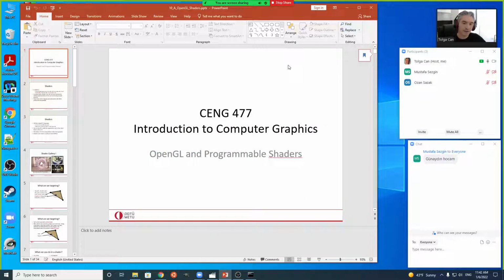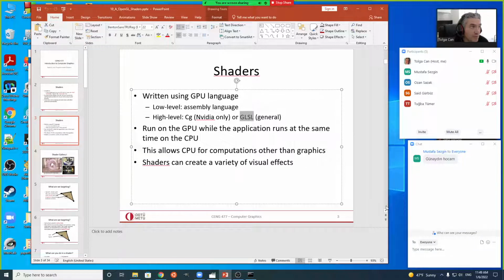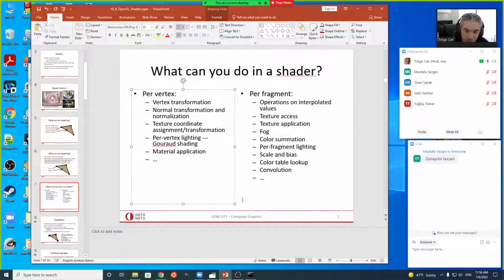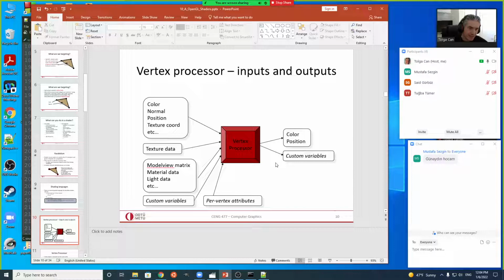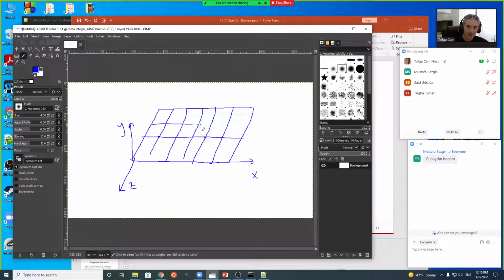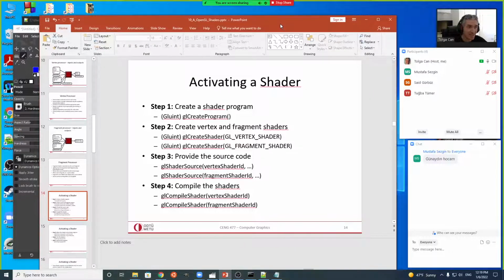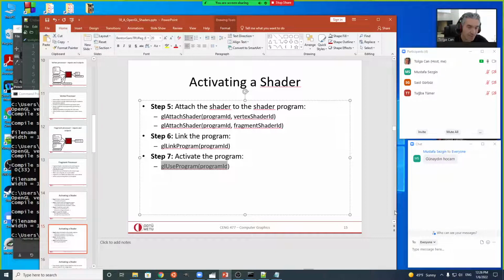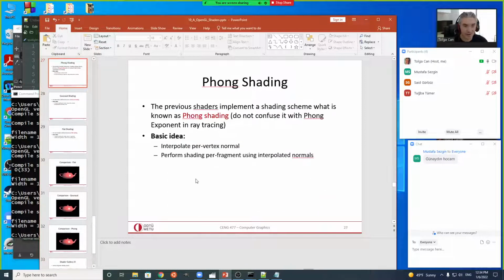CENG 477 Intro. to Computer Graphics (Section 2, F'21) Week #12 OpenGL - Programmable Shaders Part 1